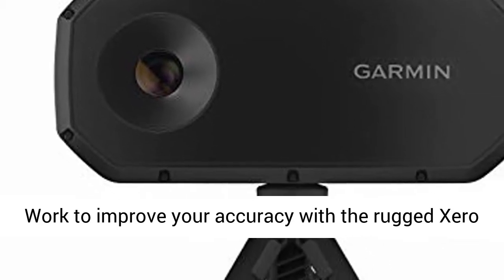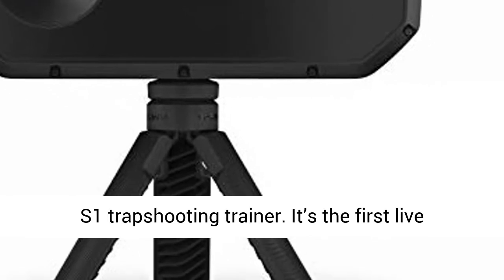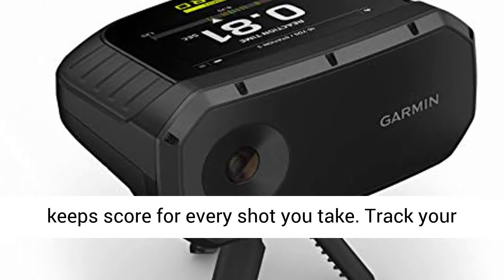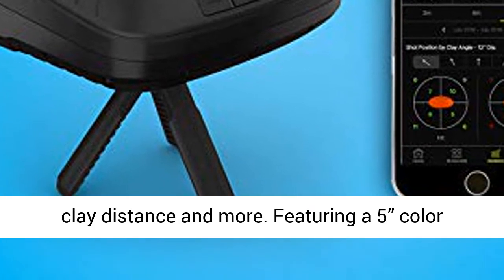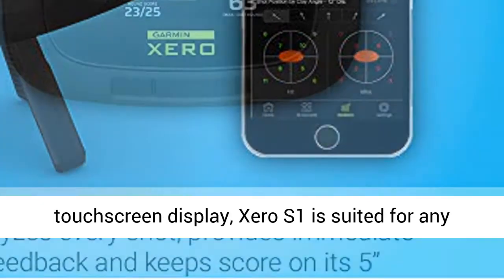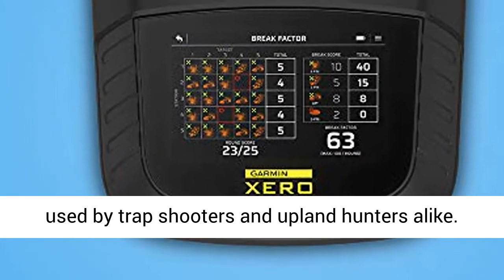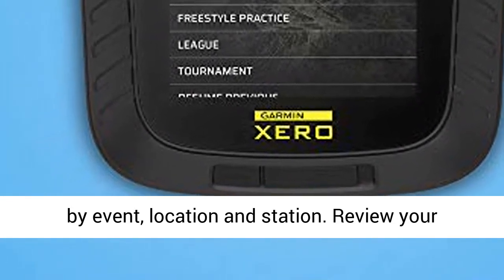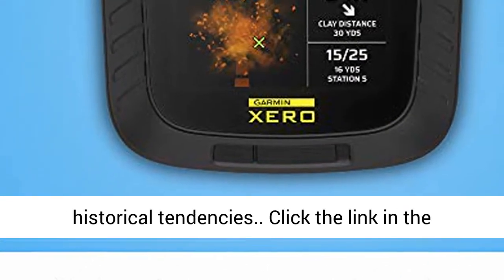Garmin Xero S1, Live fire Mobile Trapshooting Trainer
☑️ Review

Work to improve your exactness with the tough Xero S1 trapshooting coach. It's the primary live discharge mentor that gives quick criticism and keeps track of who's winning for each shot you take. Track your shot position comparative with the earth, response time, dirt distance and then some. Highlighting a 5" shading touchscreen show, Xero S1 is appropriate for any climate.

With 4 activity modes, it tends to be utilized by trap shooters and upland trackers the same. Utilize the Xero application to arrange and see logged information by occasion, area and station. Audit your scores, see execution measurements, and track verifiable inclinations.

Quick Feedback : Know precisely when and how precisely you hit the earth. Xero S1 gives prompt input to each shot, including shot area comparative with mud, the distance away the dirt was at trigger force, shot speed and response time.

Keep track of who's winning : Xero S1 consequently keeps track of who's winning of each hit and miss. Sync your scores to the Xero application, and survey the historical backdrop of your exhibition measurements, scores and shooting propensities dependent on date or area. This allows you to adapt precisely how to attempt to improve your wing or trapshooting capacity.

Different Operation Modes : Diverse gadget modes empower Xero S1 to be utilized for quiet information assortment in authorized shooting occasions and trap group rivalries or offer ongoing input when you need to rehearse. You can go up against your companions in the mud challenge game or figure out how to upgrade your shotgun/gag/fired mix to improve your upland abilities.

First live-discharge versatile trapshooting mentor catches each shot, gives prompt criticism and keeps track of who's winning on its shooting glove-accommodating, 5" daylight coherent touchscreen show

Break down shot position comparative with earth, response time and dirt distance to help improve your exactness

Highlights four activity modes, permitting the two trapshooters and upland trackers of all ability levels to acquire important knowledge into their qualities and shortcomings

Pair with the Xero application to survey scores, see execution measurements, track verifiable propensities and then some

Up to six rounds of battery life per charge